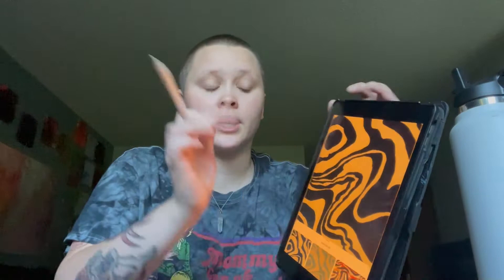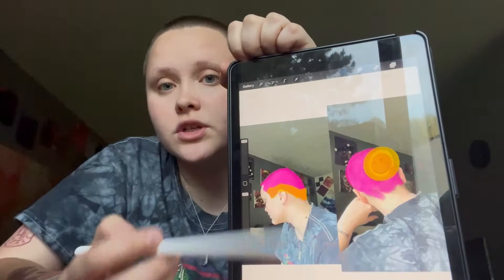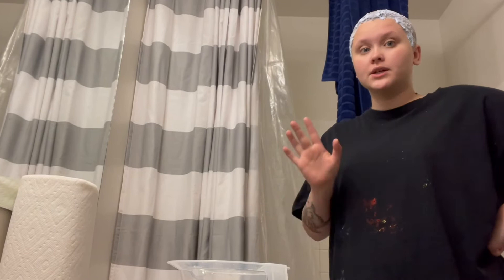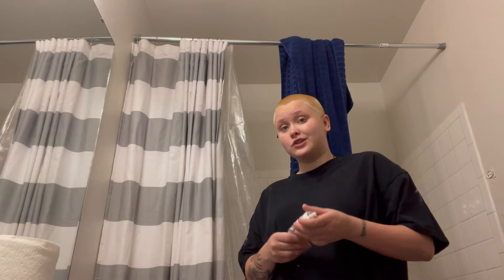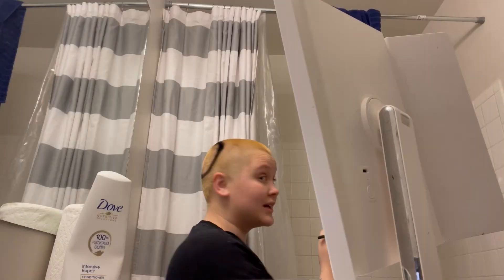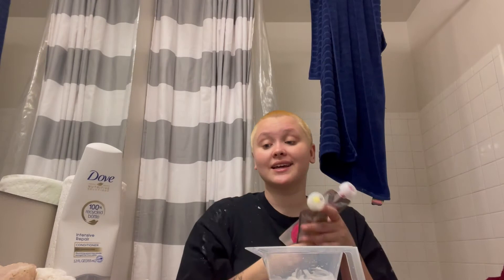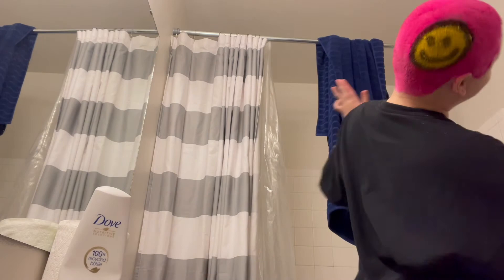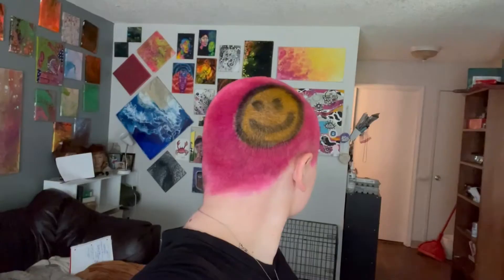dying a smiley face into my buzzcut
she/ they

I love the way this hair turned out & I hope you do too!! see you soon!
BLACK LIVES MATTER. Today, tomorrow and everyday after that - here are three links to sites with more links to donate, sign petitions, educate yourself, etc:

Veteran Crisis Line: 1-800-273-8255 (Press 1)
The National Alliance on Mental Illness (NAMI): 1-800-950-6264